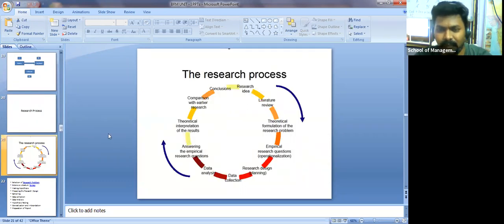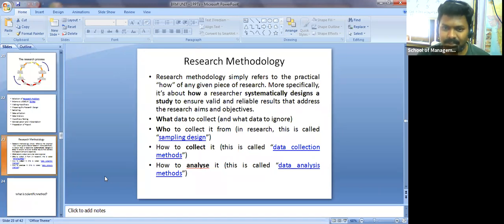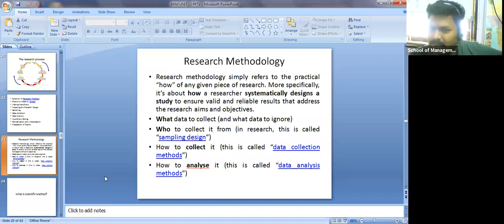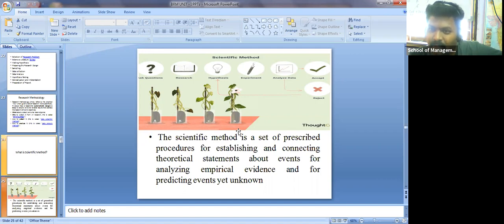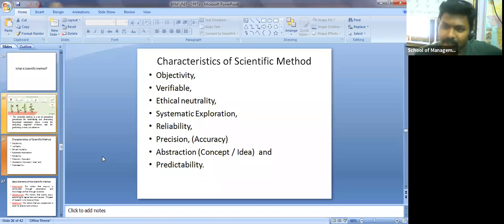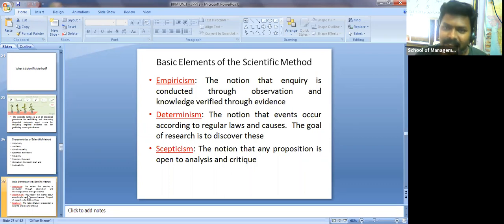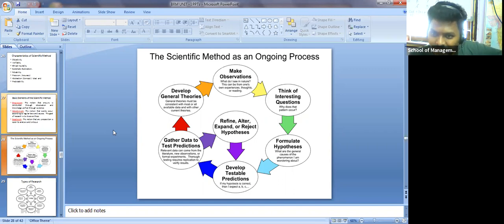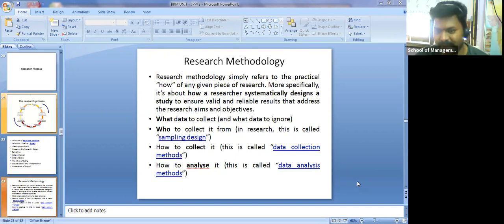BRM - Unit I - Video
BRM Unit I